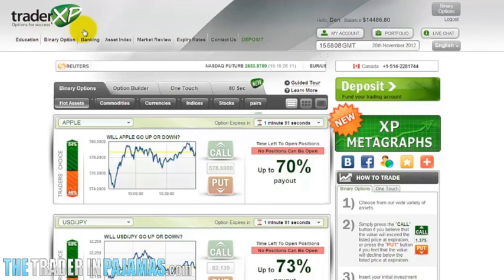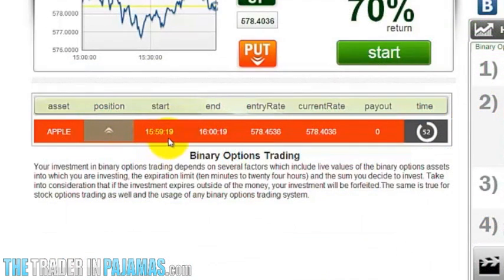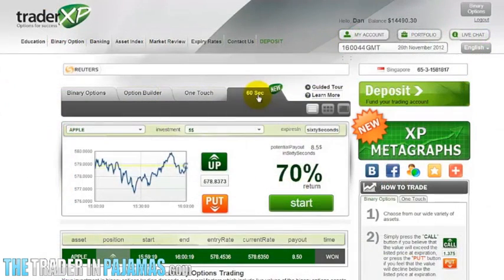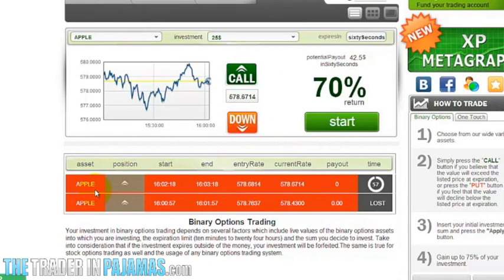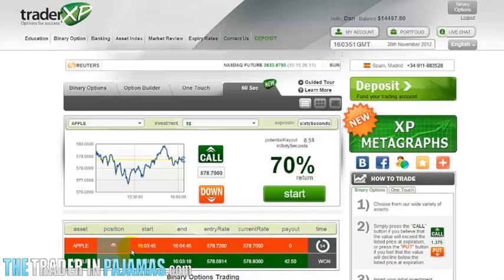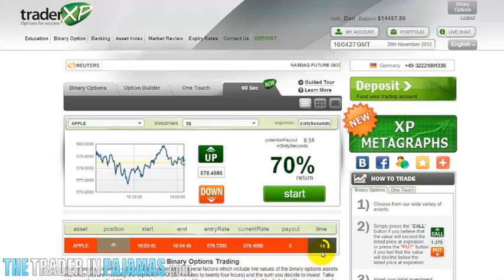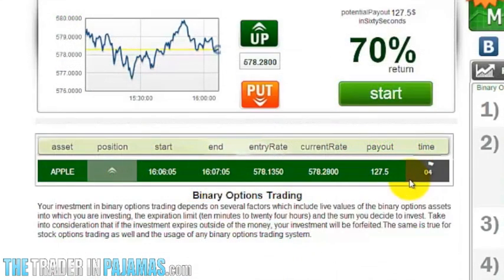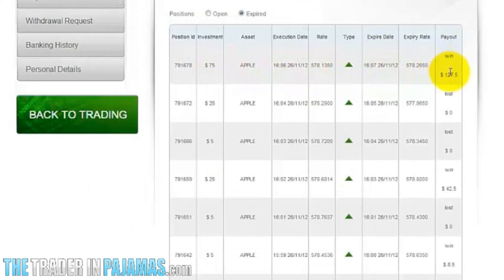The Trader in Pajamas - Method